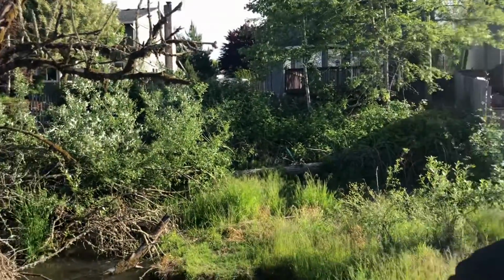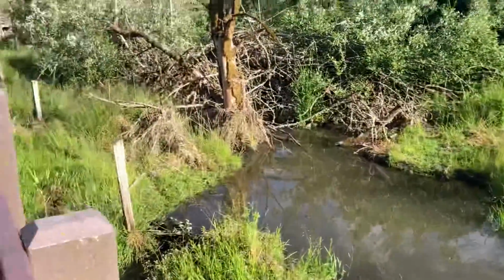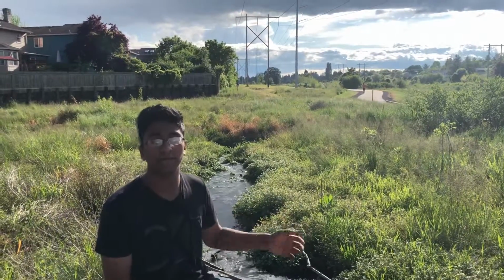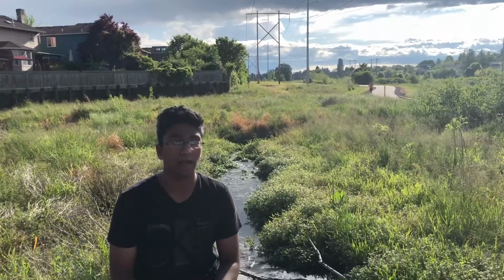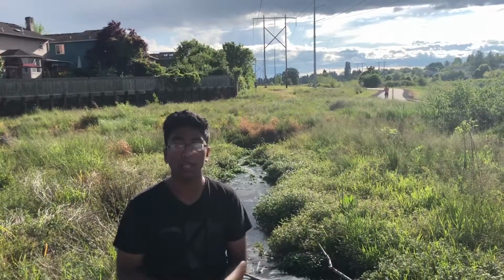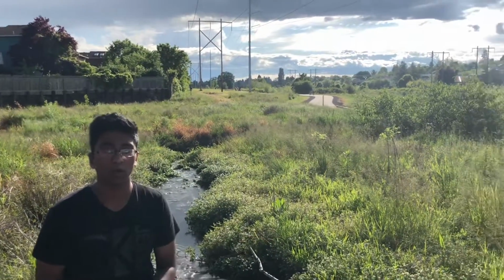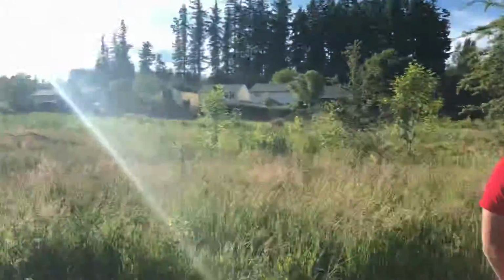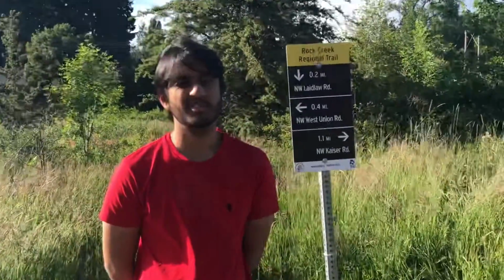APES Documentary: Sustainable Housing